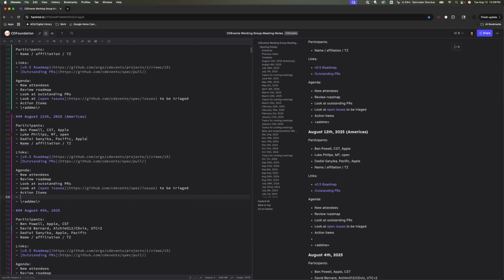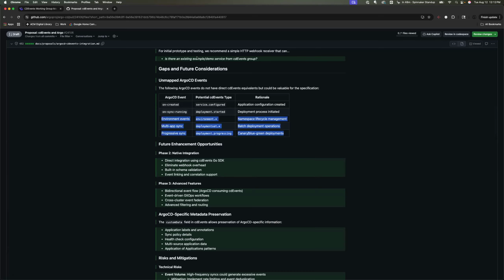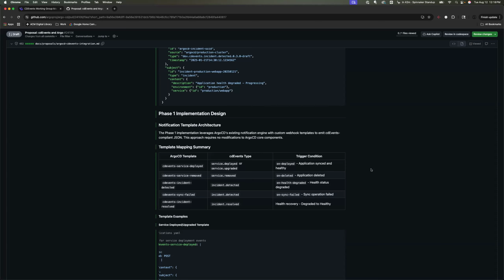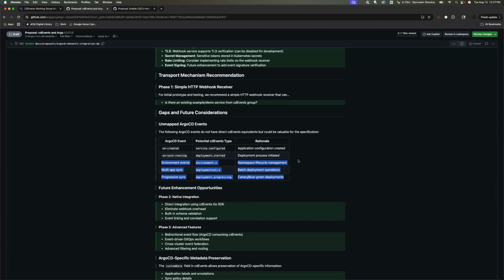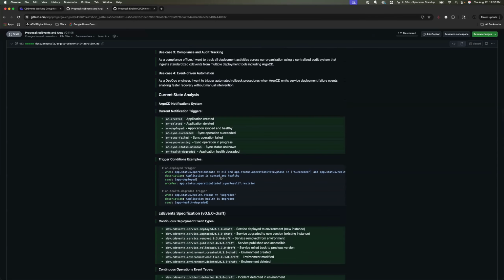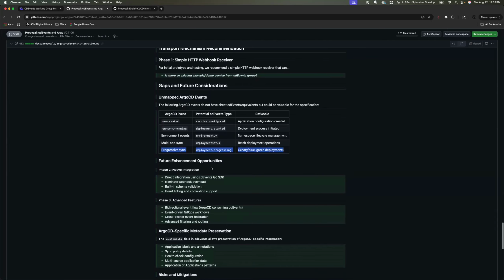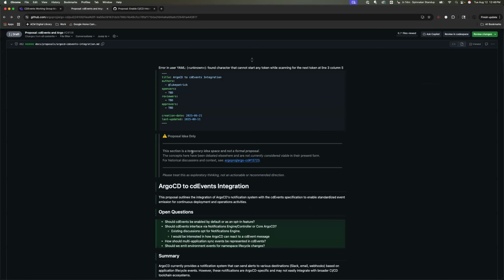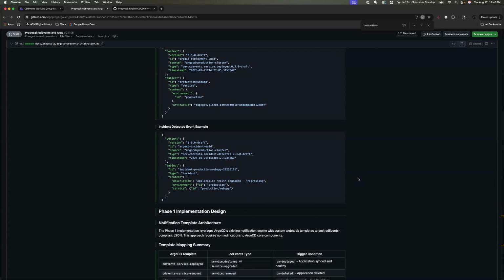CDEvents Working Group (EMEA/AMERICAS) - August 12, 2025